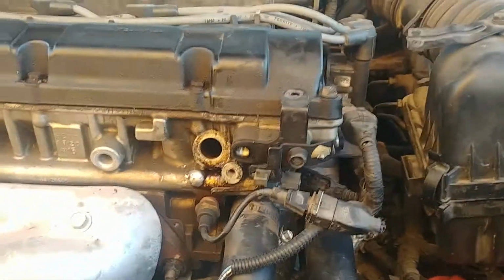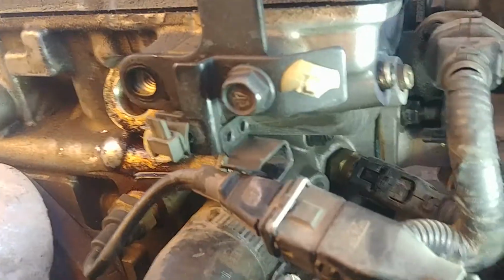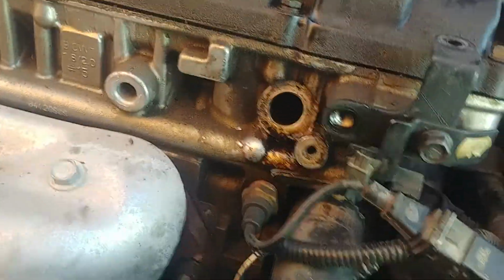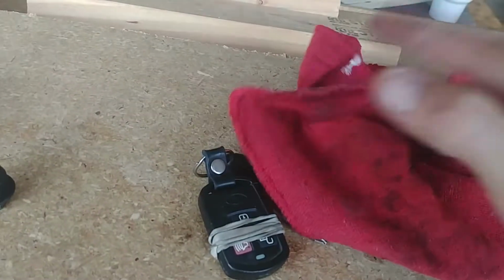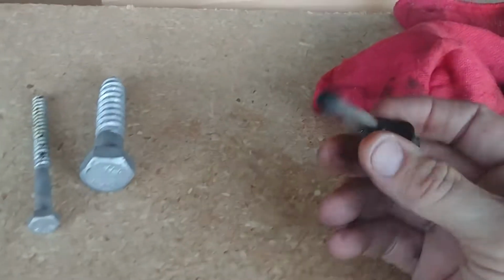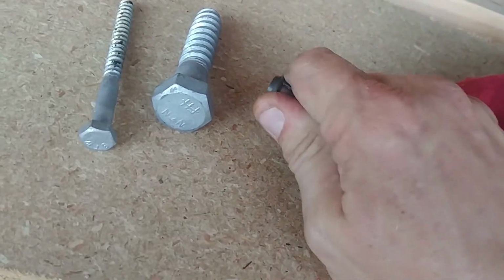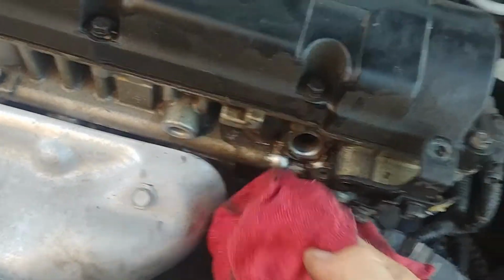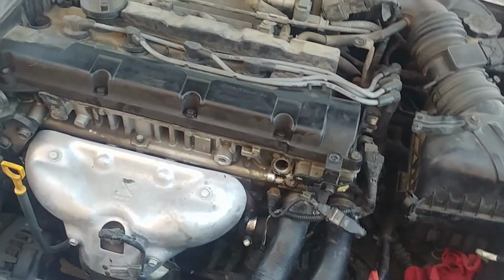P0011 2005 Hyundai Elantra